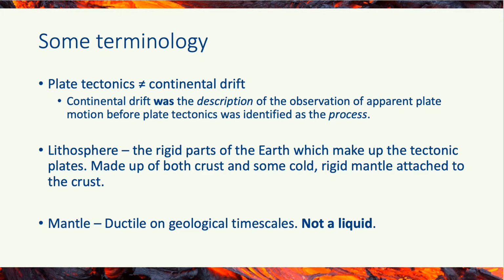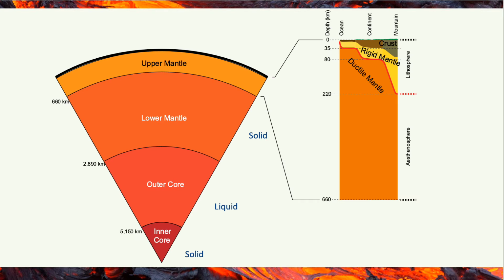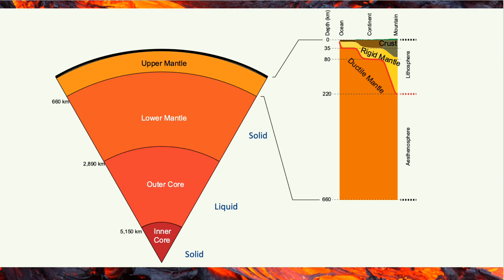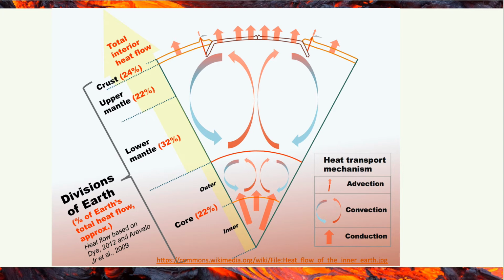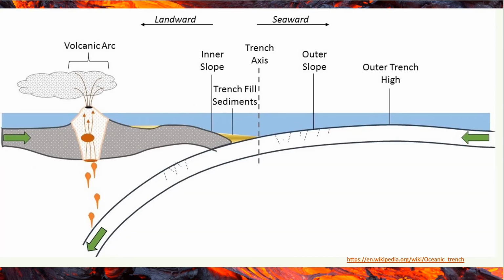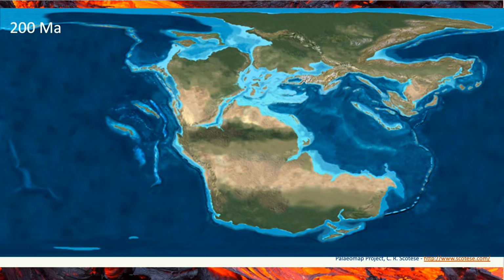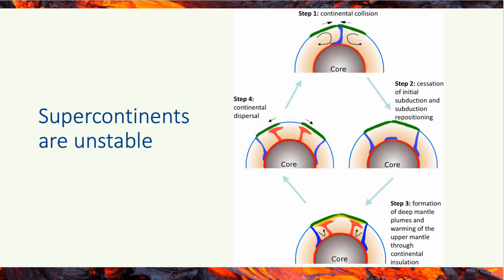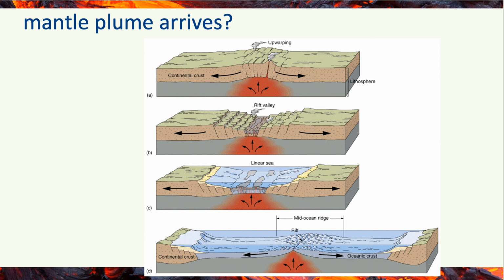Tectonics (Dr Pete Rowley)